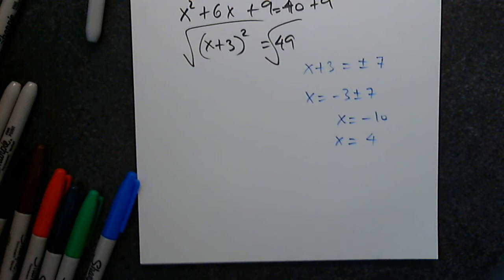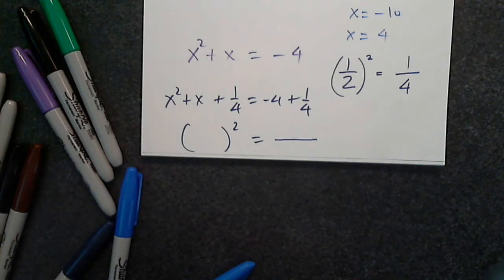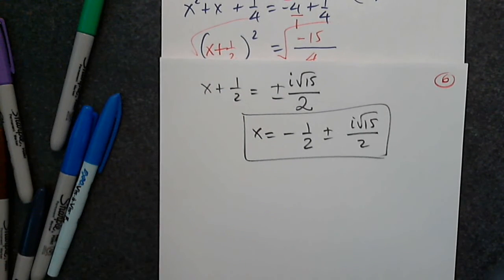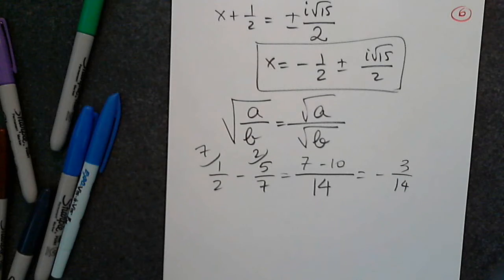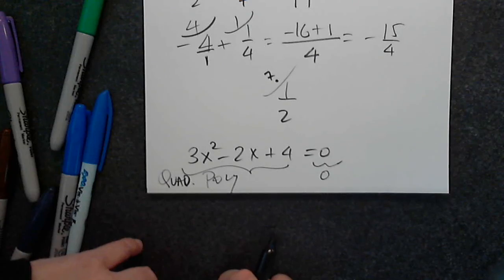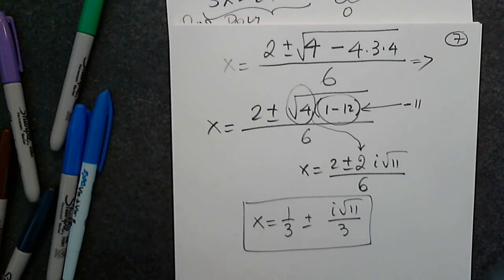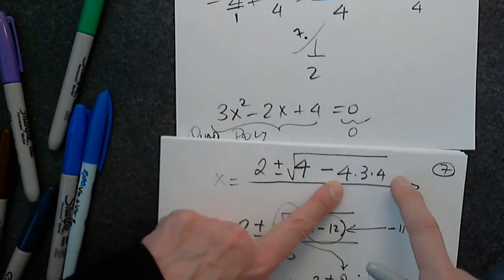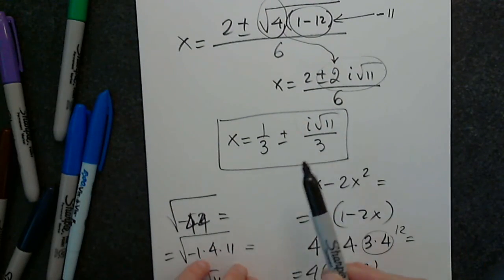MAT 137 351 QUADRATIC EQUATIONS PART 2 JANUARY 29